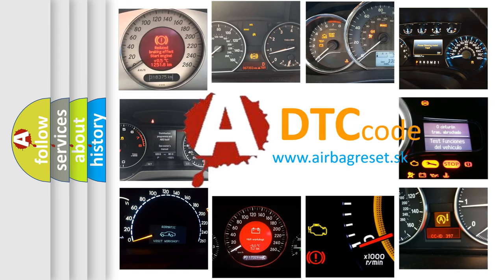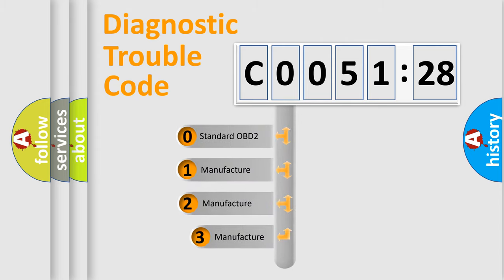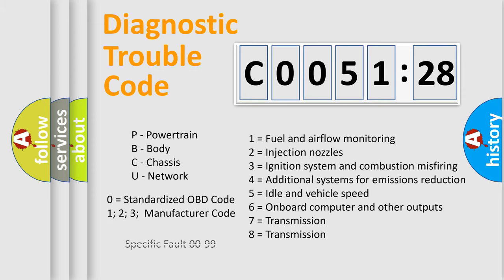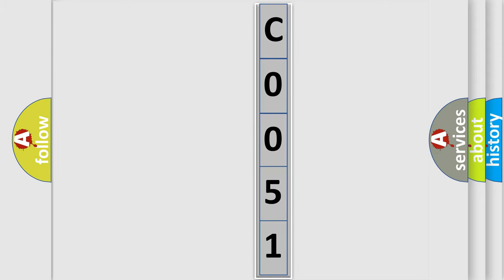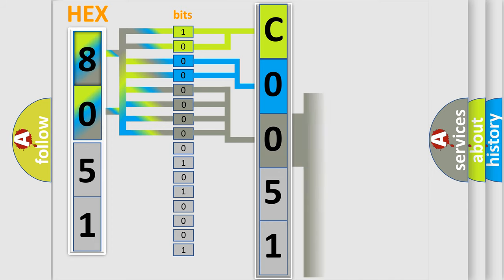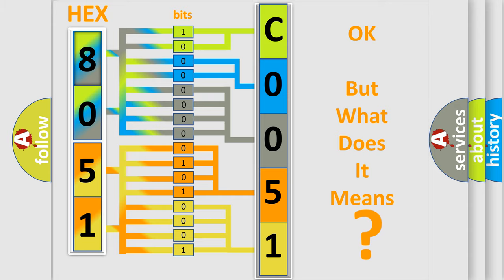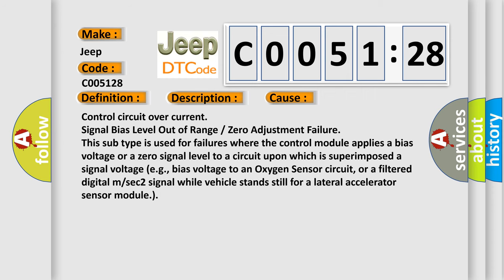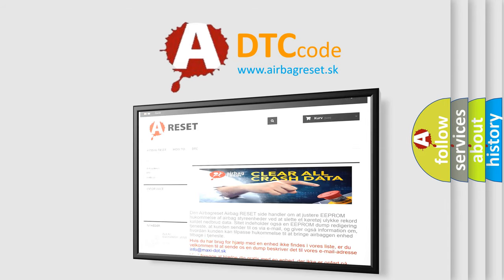DTC Jeep C0051-28 Short Explanation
Contents:
0:21 Basic DTC analysis according to OBD2 protocol standard.
1:48 Insight into programming
2:58 A diagnostically understandable description of the Diagnostic Trouble Code
3:05 Basic error definition

Make:
Jeep
Code:
C0051 28
Definition:
Heater Core Pump Circuit
Description:
Cause:
Control circuit over current
Failure Type: